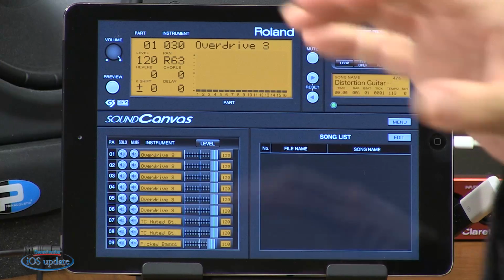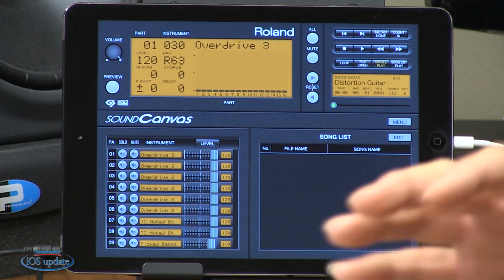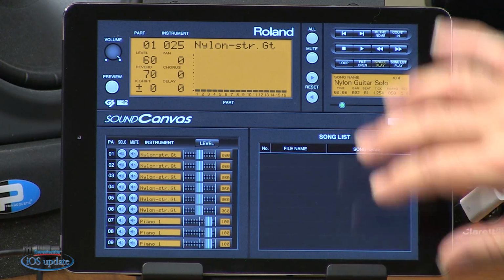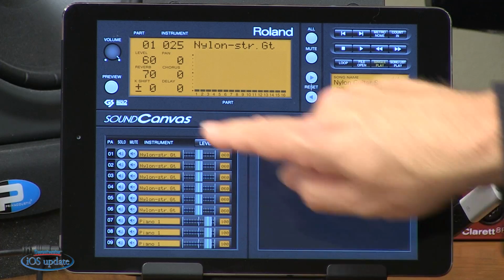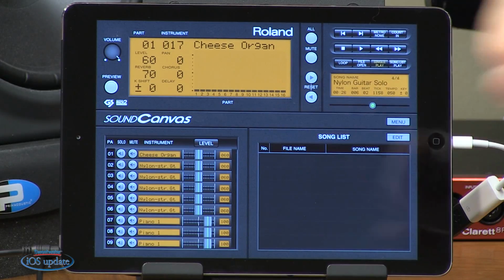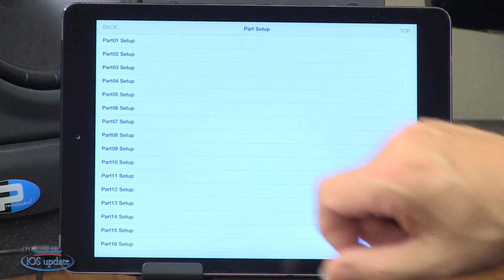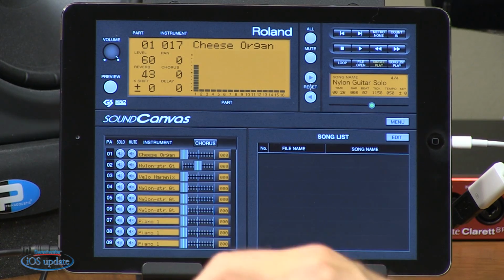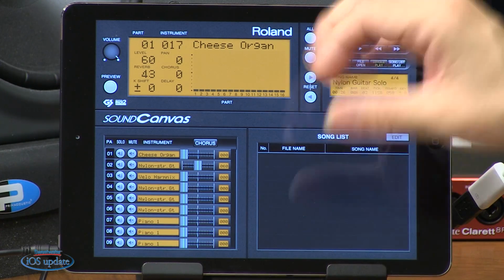Roland SoundCanvas App Review - Sweetwater's iOS Update, Vol. 108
Mitch takes a look at the Roland SoundCanvas app on his iPad. The original SoundCanvas module was a breakthrough for MIDI composers, allowing multi-timbral operation and lots of polyphony. The SoundCanvas app boasts 1,600 sounds, 63 drum kits, and 64 insert effects.

Sweetwater's iOS Update, Vol. 108